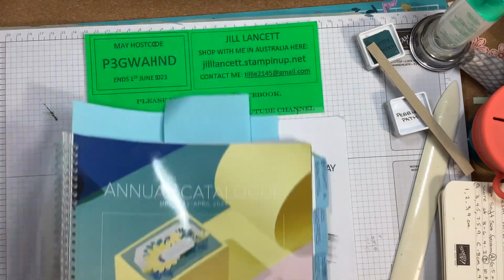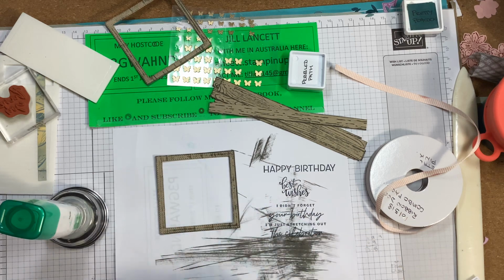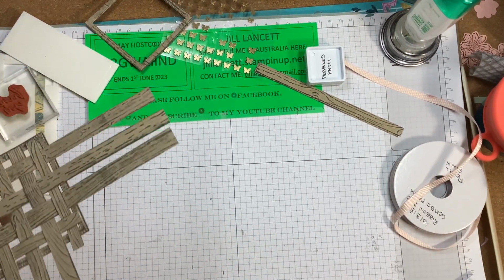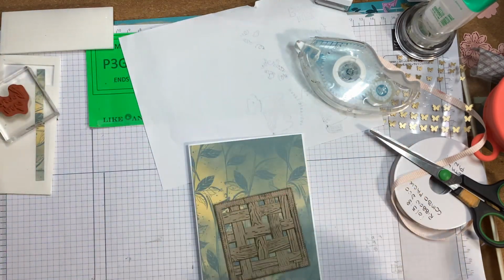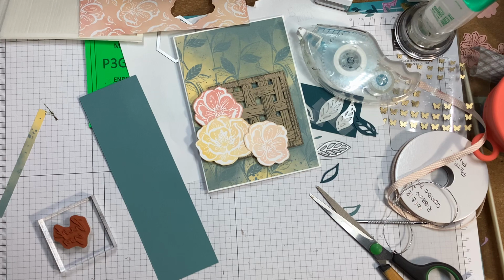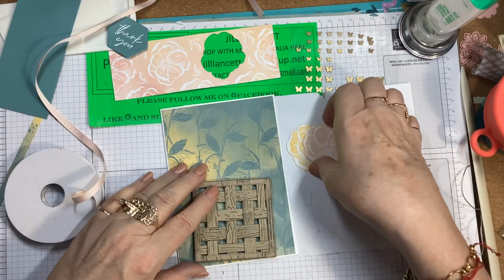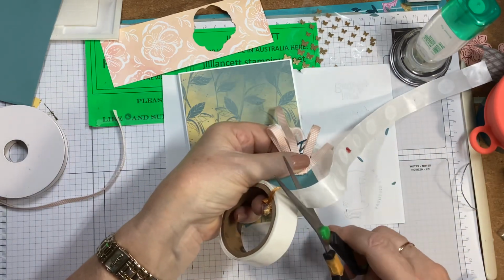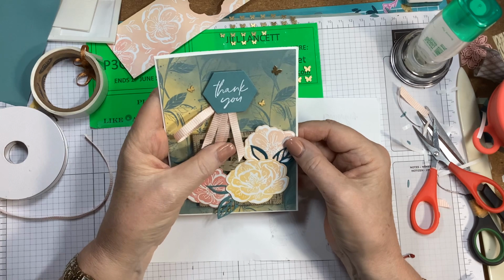LOVELY LATTICE CARD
Hello, Irresistible lattice card…stampinup stamping handmadecards tutorial stampinghack.